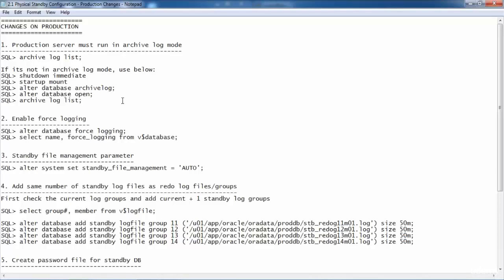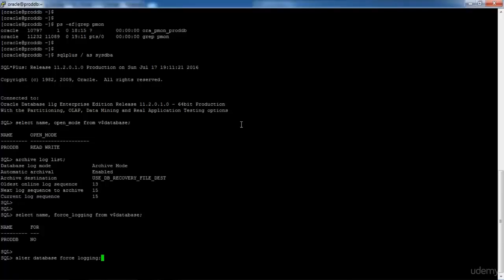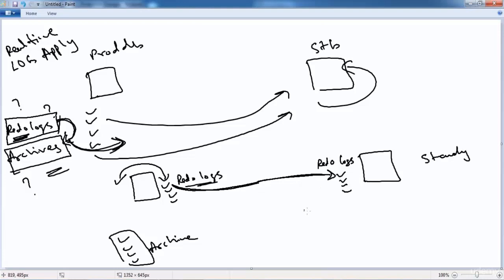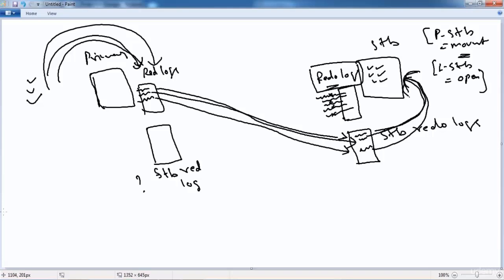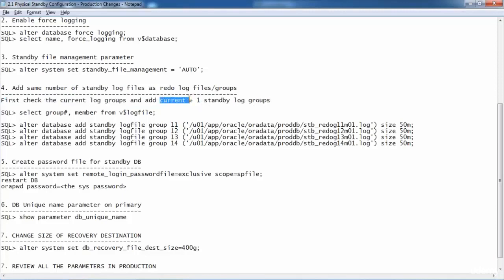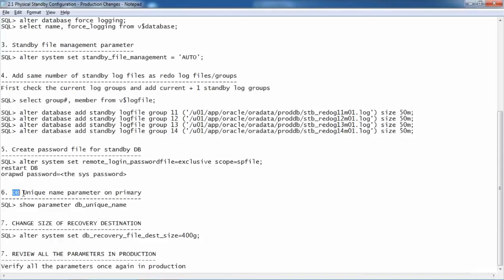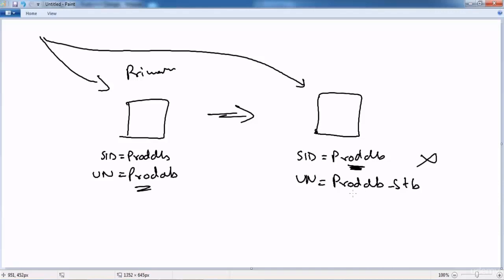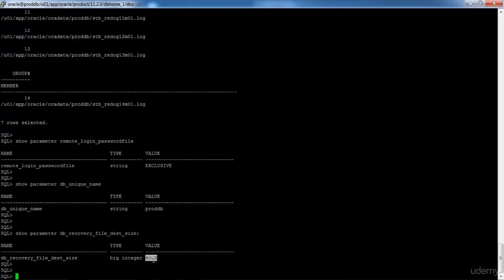011 Production server changes for Data Guard